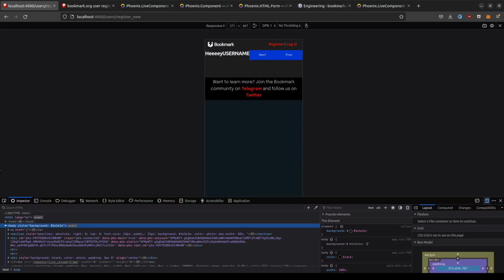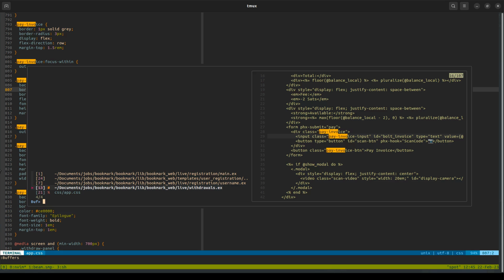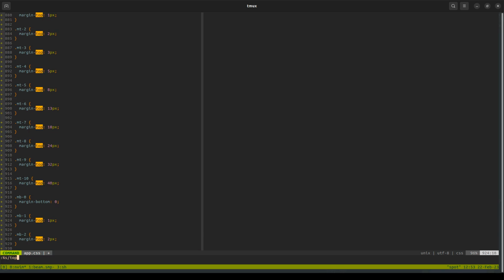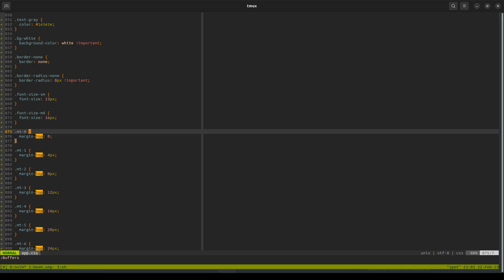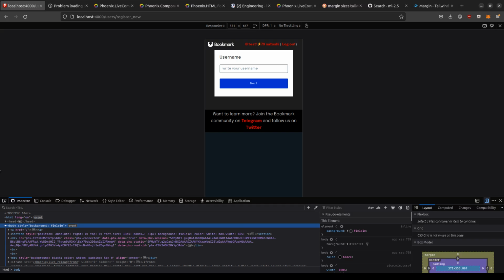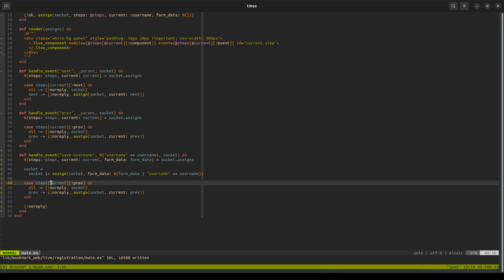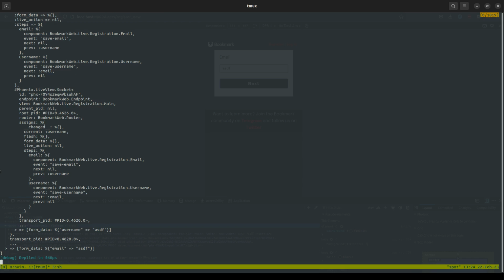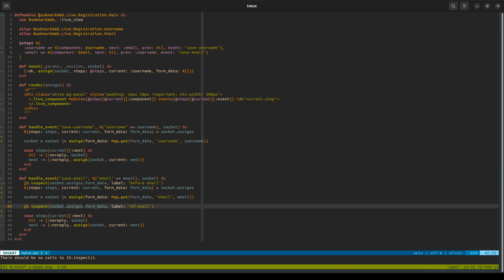Creating a form wizard in liveview - part 2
This is the second video in a series of how to create a form wizard in Elixir Liveview

In this video, I expand on our current LiveView to improve the forms, add some styling to them and collect the data into the socket.assigns.